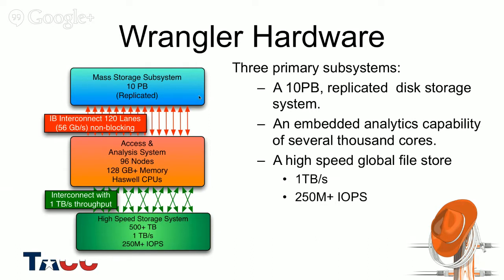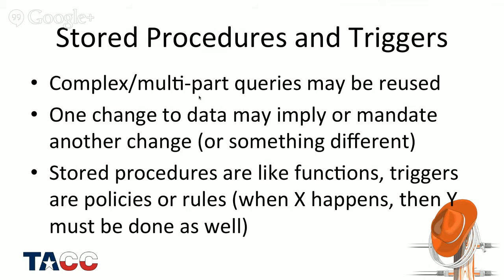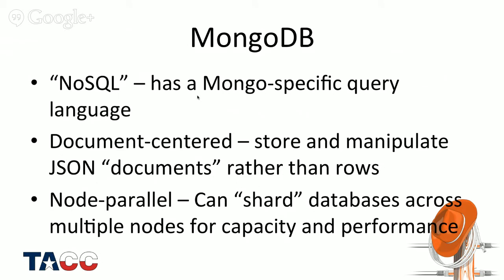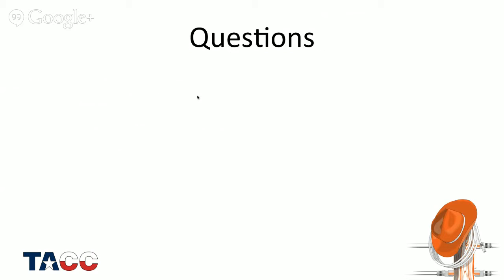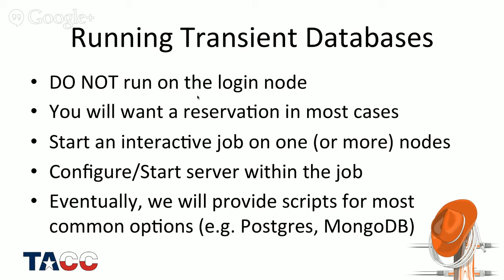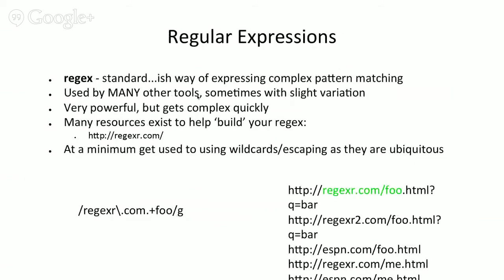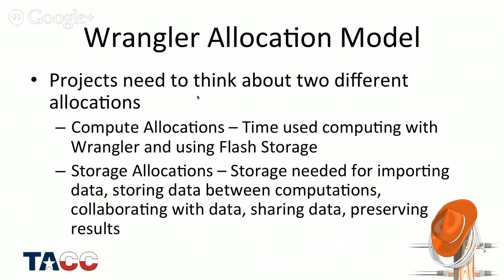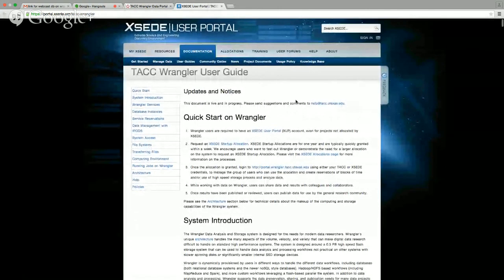Introduction to Databases on Stampede - May 8, 2015